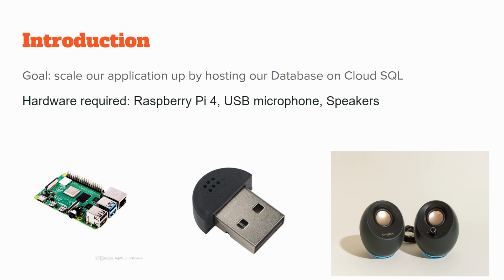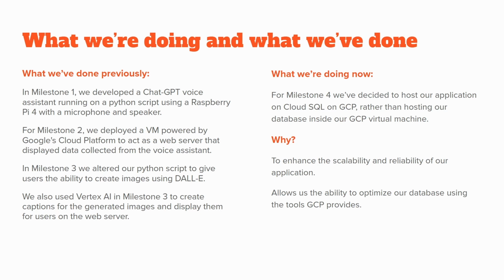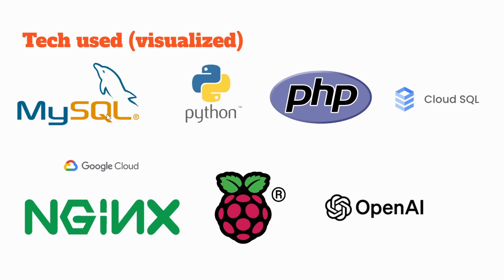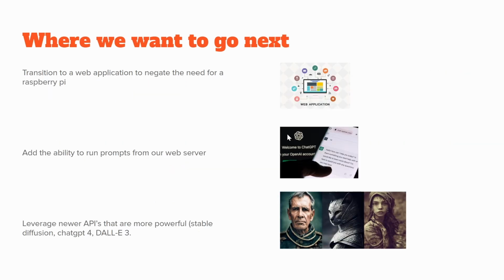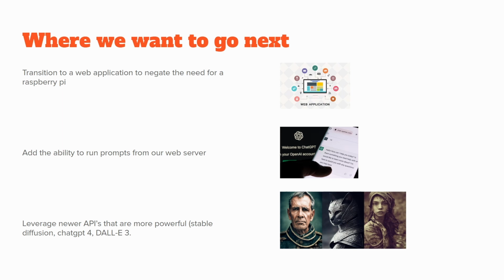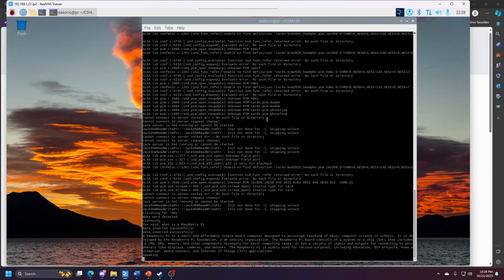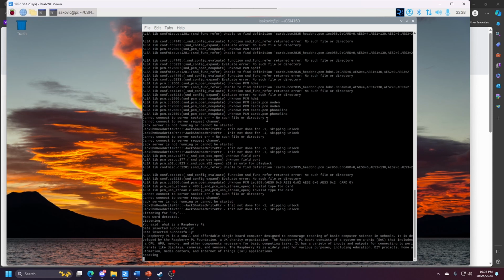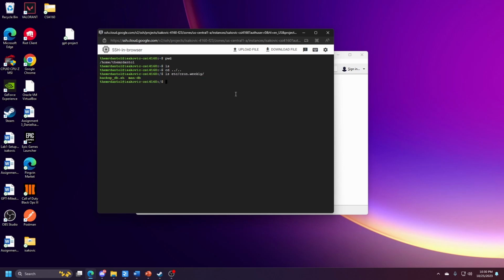4160 Milestone 4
Silair Sileewa
Daniel Isakovic

CSI 4160